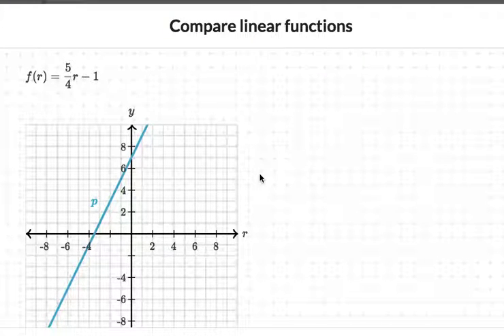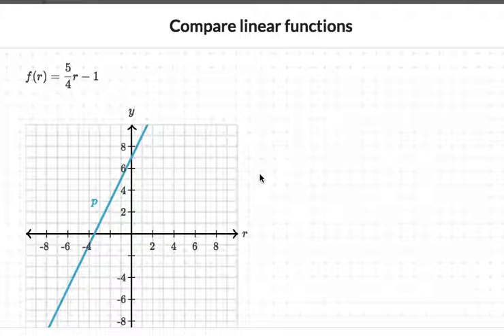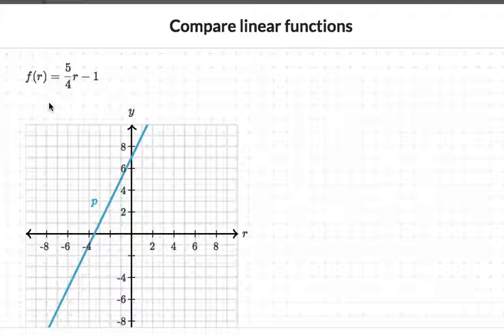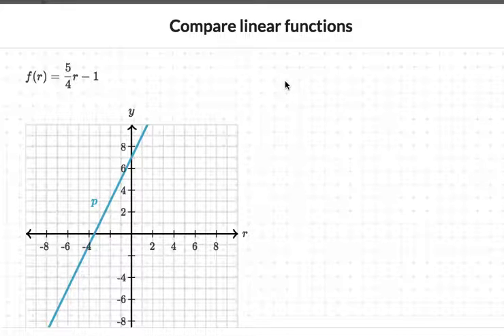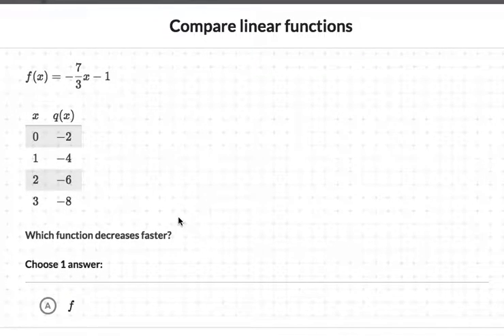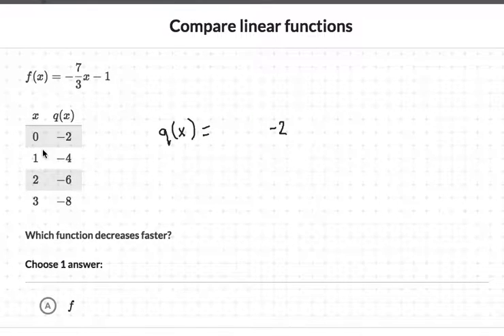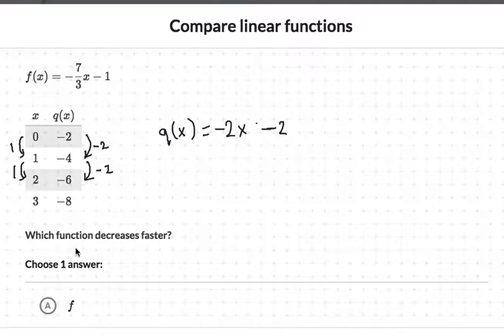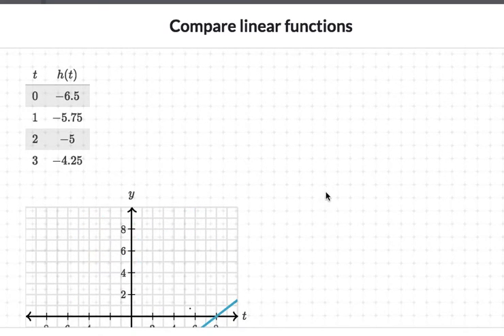Mod 6 Top A - Compare Linear Functions